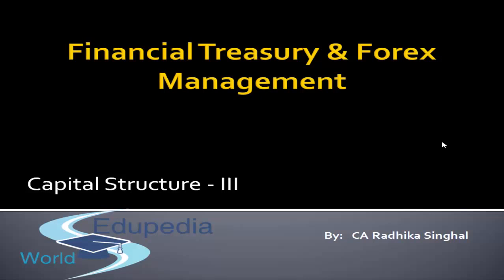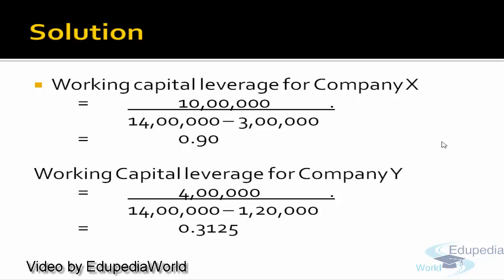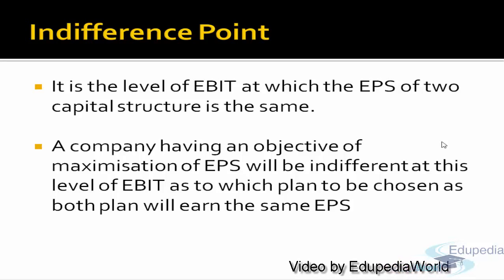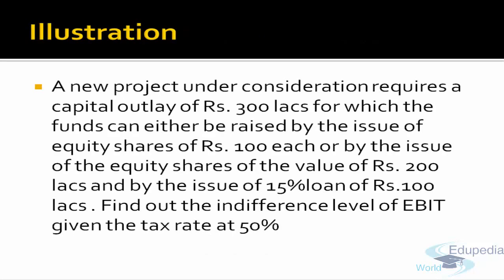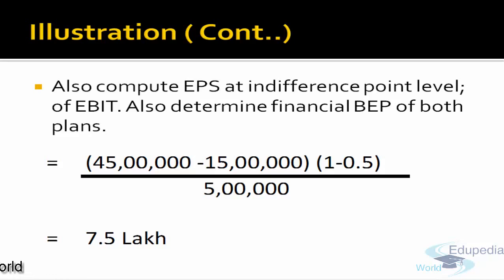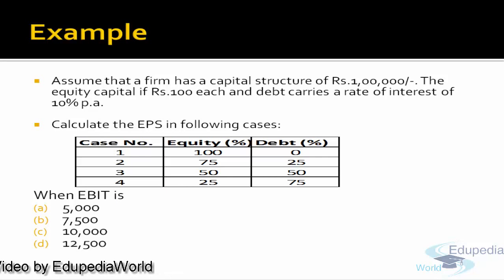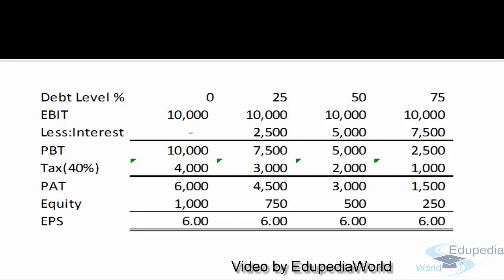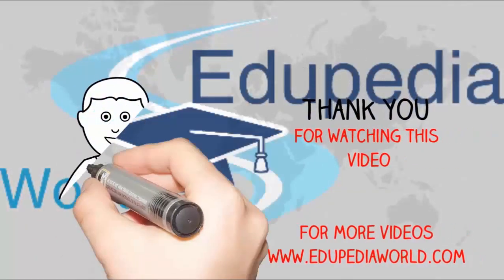Financial Treasury & Forex Management | Capital Structure - Part 3 | Lecture 13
Revision (00:08 - 00:37)

Working Capital Leverage (00:38 - 01:28)

Illustration & Solution (01:29 - 02:46)

Indifference Point (02:47 - 04:40)

Computation of IndifferencePoint (04:41 - 06:30)

Illustration & Solution (06:31 - 08:54)

EBIT - EPS Analysis (08:55 - 13:12)
-Example & Solution

Use of Indifference Point (13:13 - 14:30)

for more videos on Financial Management.